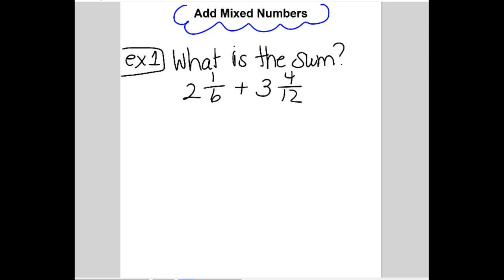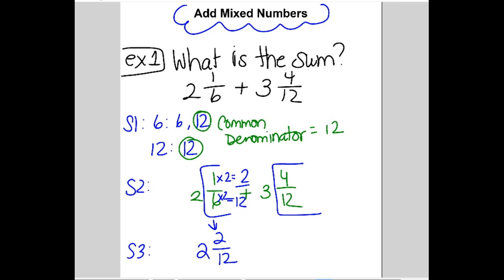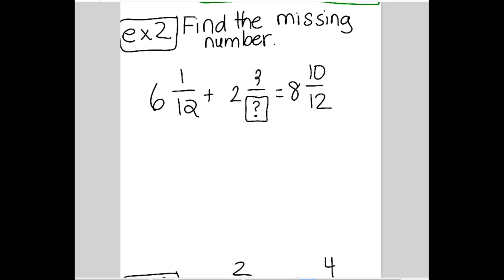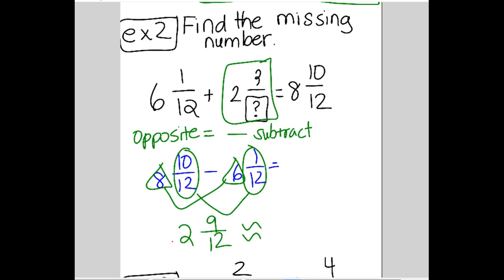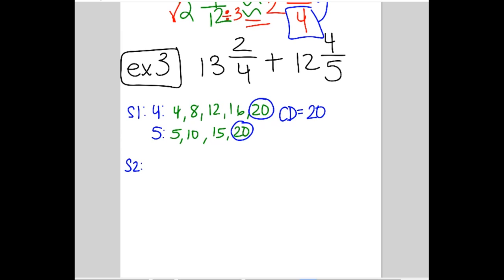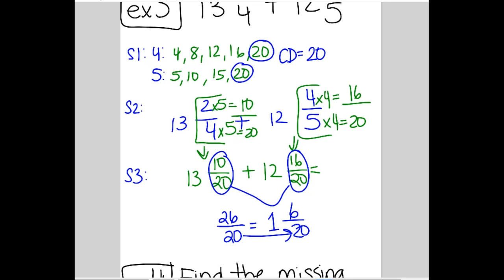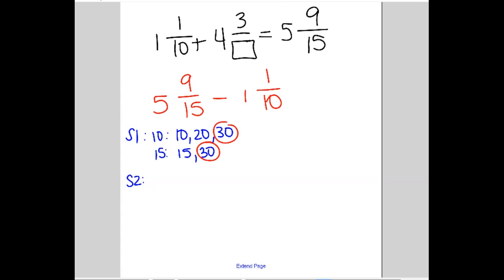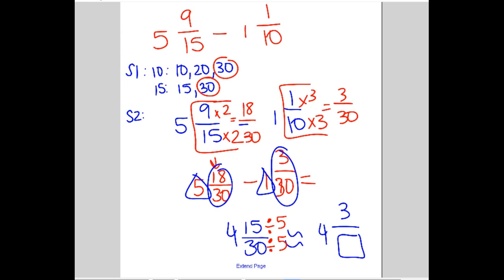Add Mixed Numbers